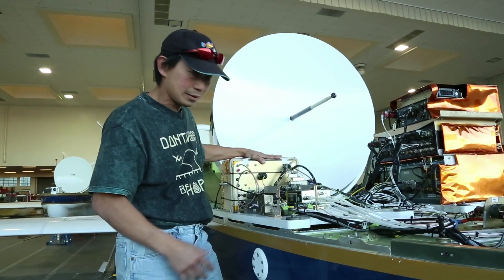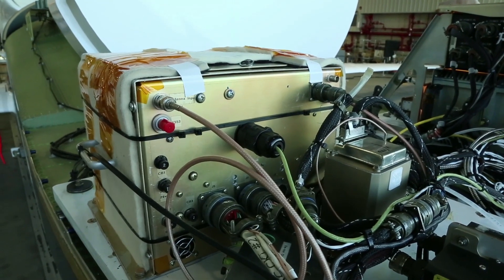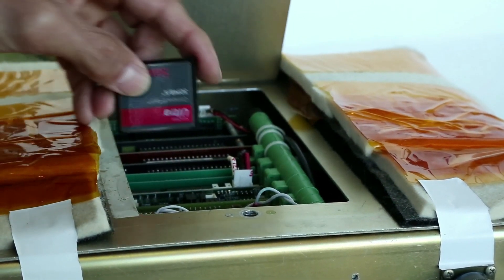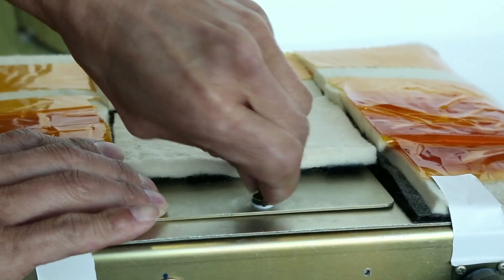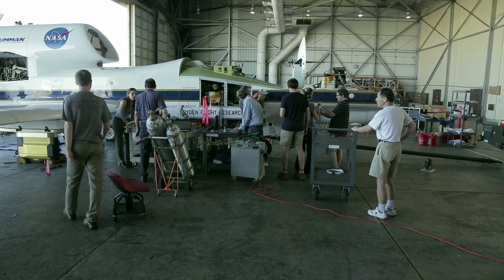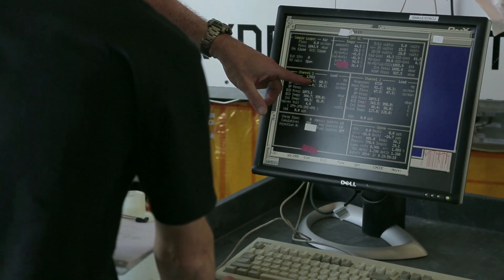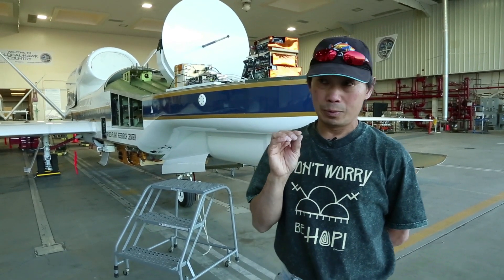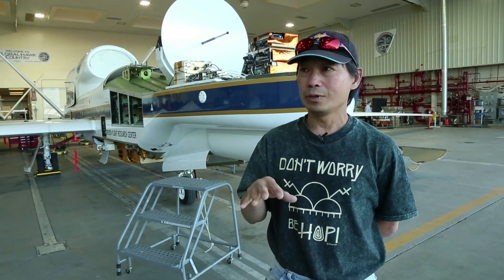Measuring high-speed winds while in flight in real-time from NASA’s Global Hawk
[ video & text : NASA / Ames Research Center]

The Meteorological Measurement System, or MMS instrument measures the data of wind and temperatures in real-time from NASA’s Global Hawk aircraft. MMS Principal Investigator Paul Bui with NASA’s Ames Research Center in Silicon Valley describes how the instrument was used as part of NASA’s Airborne Tropical Tropopause Experiment, or ATTREX mission. MMS provided precise in situ measurements of wind speed, direction, temperature, and turbulence while flying at high altitudes.